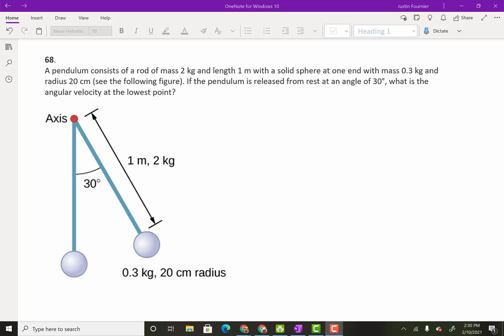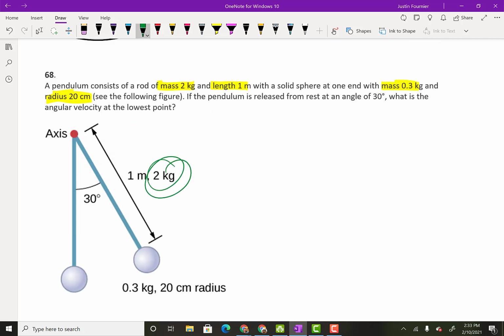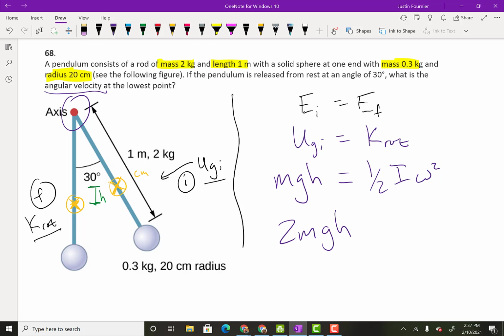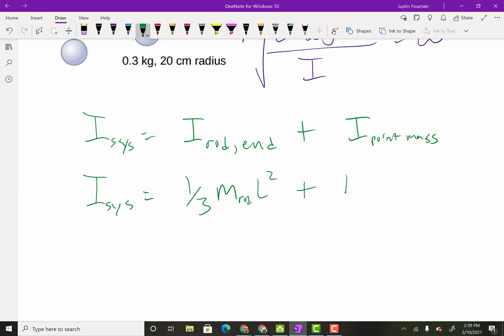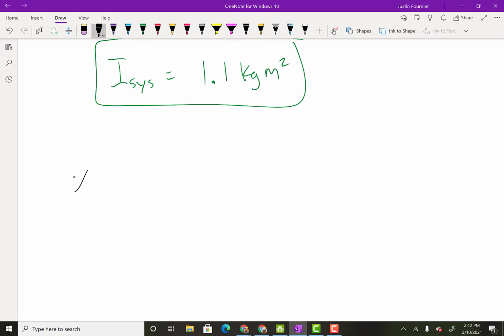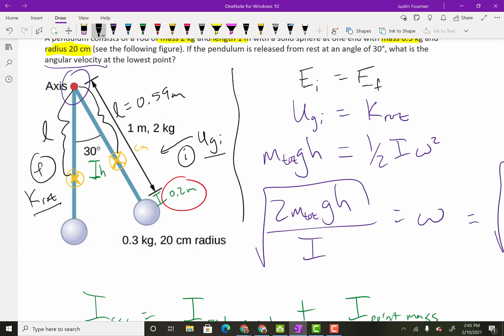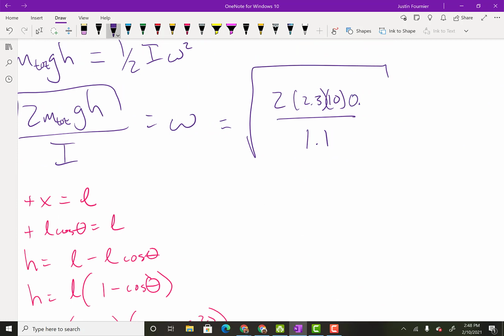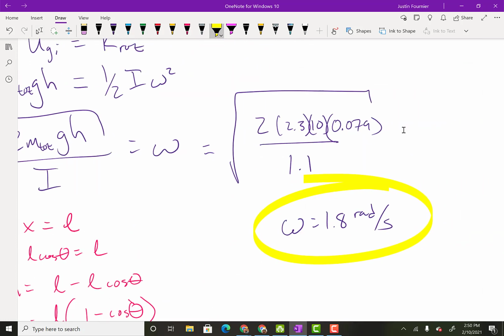Chapter 10, Problem 68